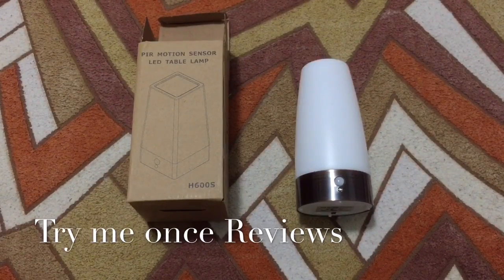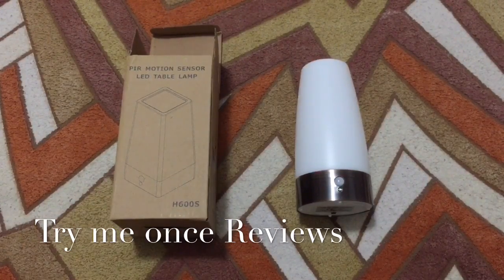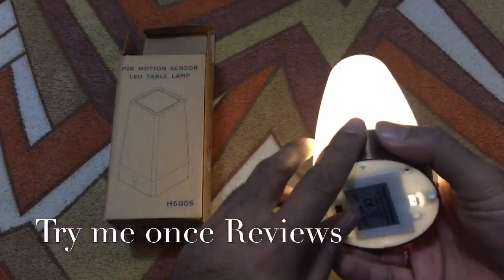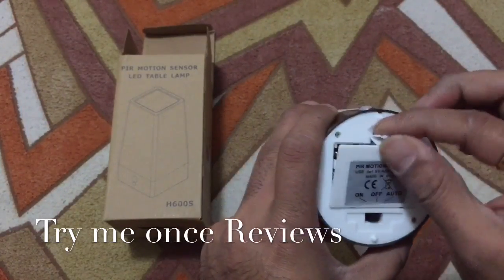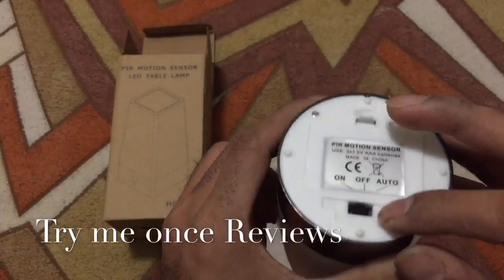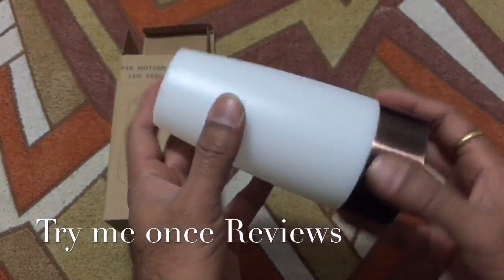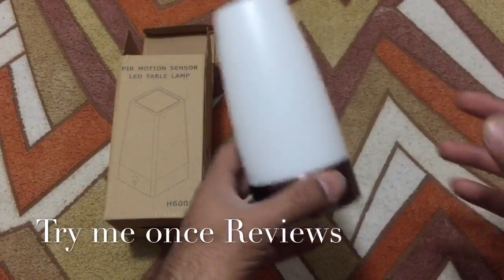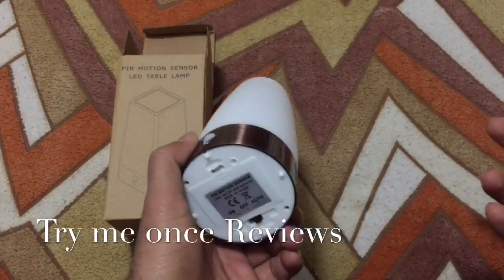Zeefo Motion Sensing Lamp - Review | Try me Once Reviews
🎥 Video Review for first impressions & product functions 🎥

📍 If you still decide to read ahead, this is what I have to say about this :
💰 Value for money : a little pricier!

🔃 requires 3 x AAA batteries not provided.
🌟 always on mode to behave as a normal led lamp
🌟 auto turn off in about 15 seconds of no motion detected
🌟 motion sensor is functional and captures motion quickly, see video
🔃 the light is not bright, not meant for reading
🔃 the relatively bigger size has no advantages.

🔮 ASIN : B014R3S1WE
B014R3S1WE

🔧 If you feel this review helped you, please vote Yes. If you think some more information about the product may help you, let me know in comments and I will try to revert.

📣 Final Recommendation : 🎥 video review 🎥  motion sensor works fine, light is a little dim!